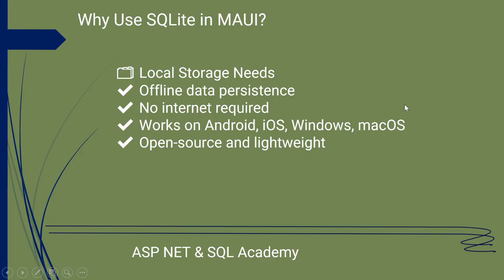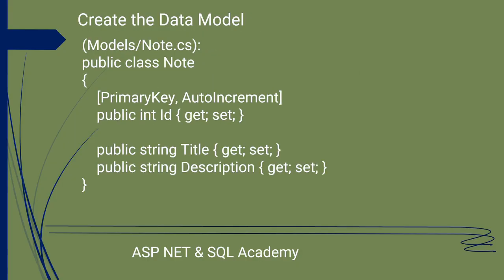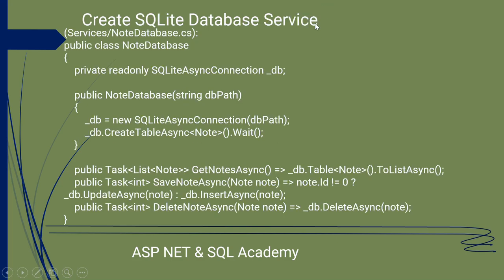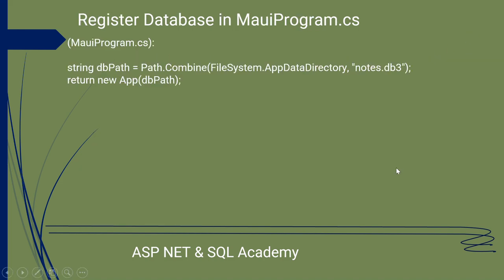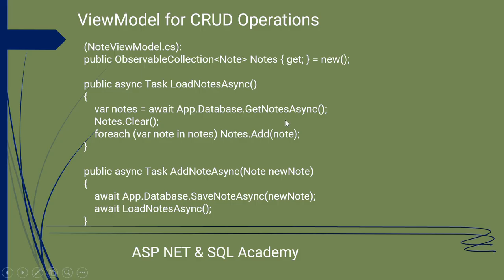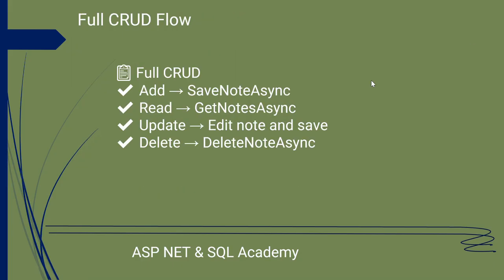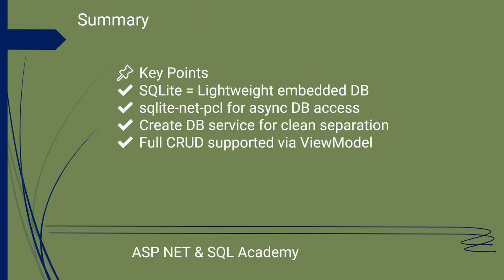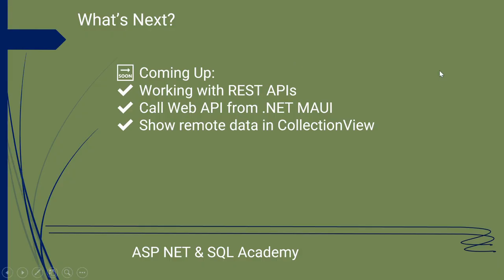Part 6: Local Database (SQLite) and CRUD in .NET MAUI